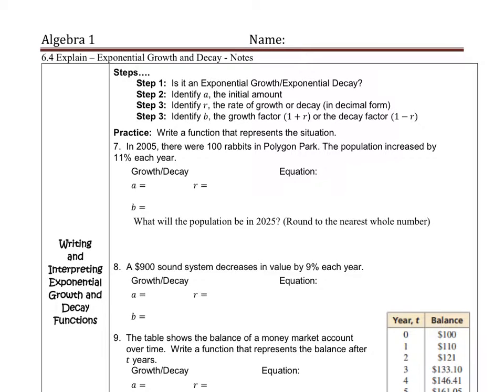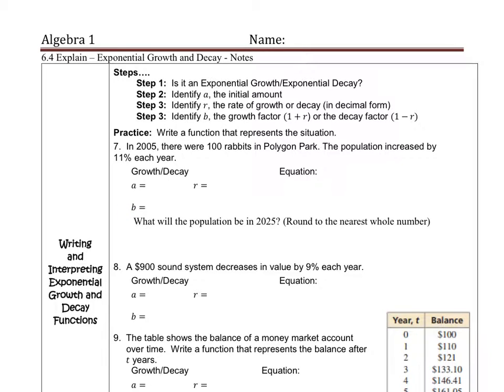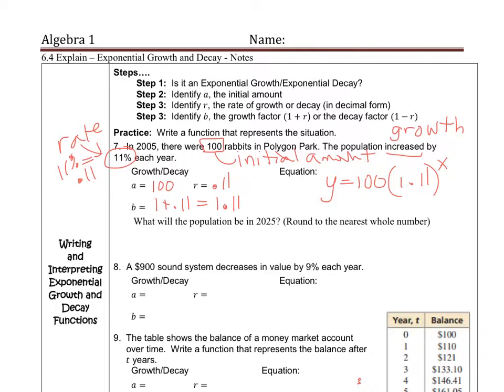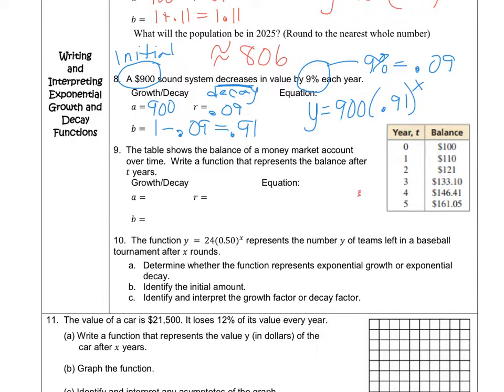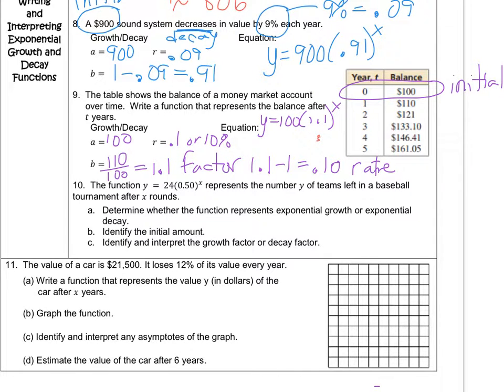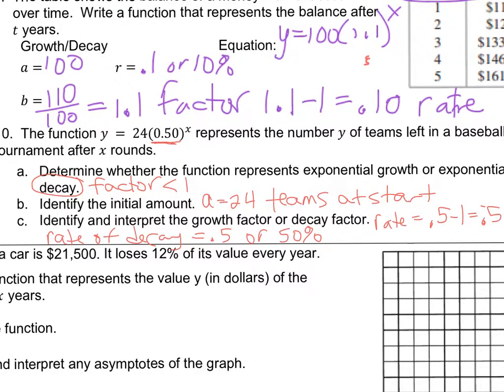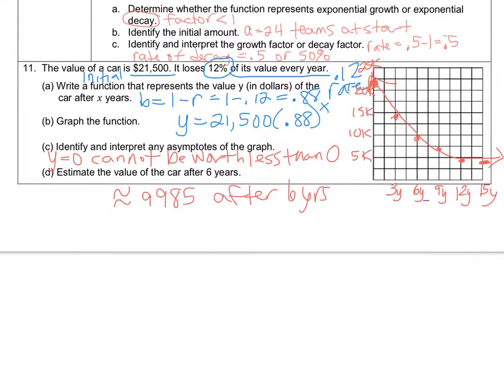Algebra I - Chapter 6.4 - Part 2